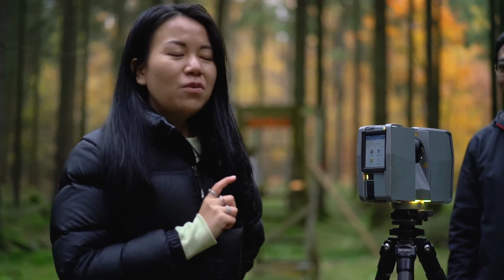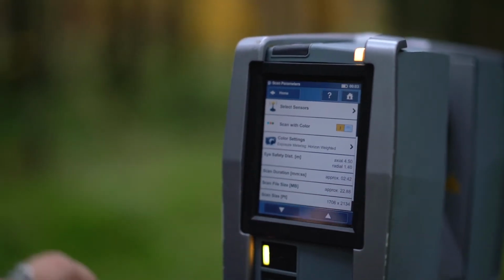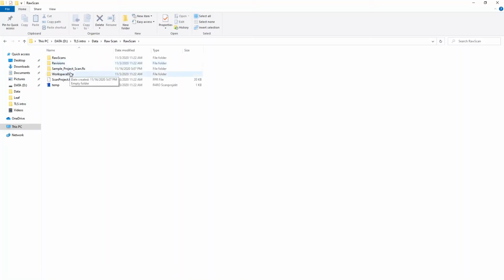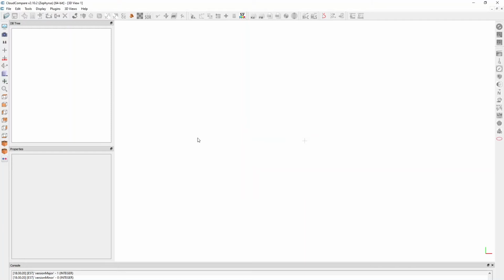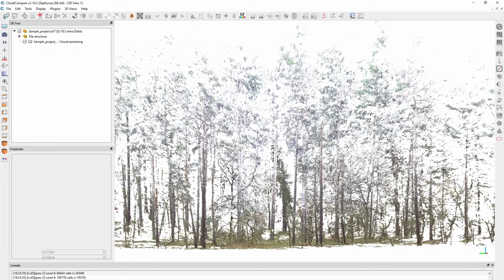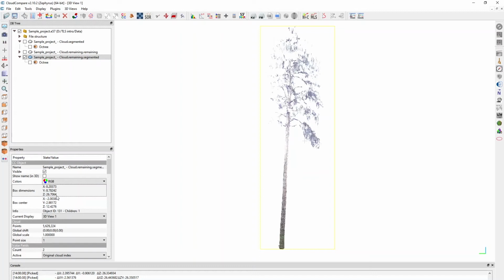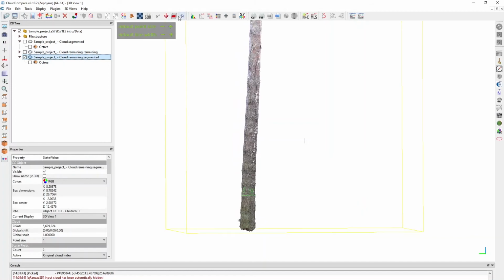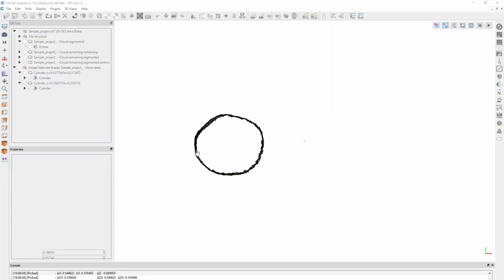Terrestrial Laser Scanning (TLS) of forests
Lesson 14: How does a terrestrial Laser Scanner works and how can we use point clouds to do measurements? Zhu and Edwine give a nice overview about this technology.